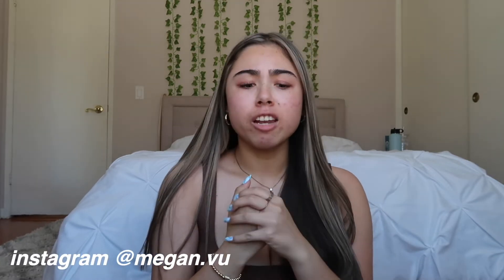what you ACTUALLY need for college (in depth list!)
hey guys! long time no see :) but since some of you asked i made a video on what you should bring to college! it's not too normal because i feel like everyone has already posted a lot establishing the basics of what you need so i wanted to bring to light some stuff you might not think of when buying and packing! hope it's helpful to yg :)

frequently asked questions:
how old are you?: 19
what's your major?: education
what camera?: canon g7x mark ii